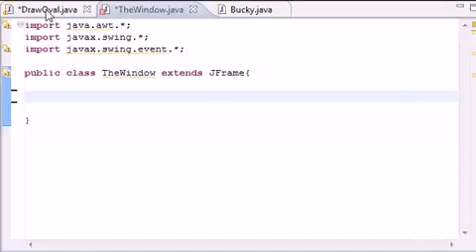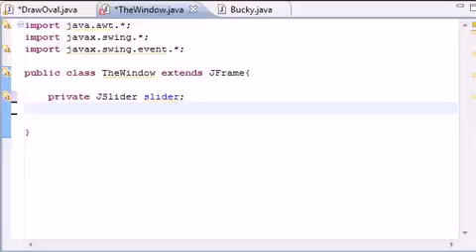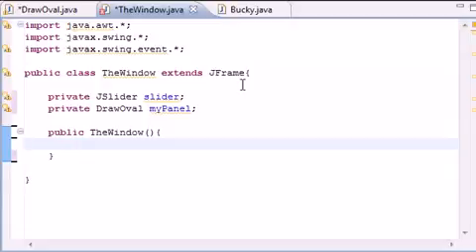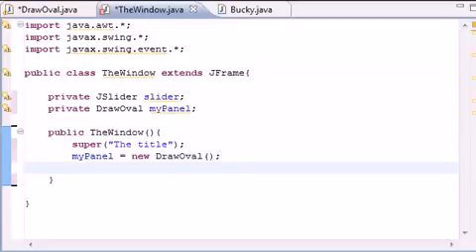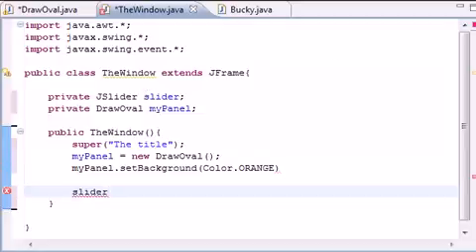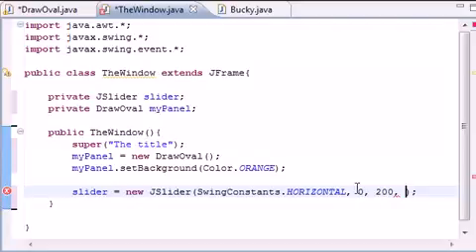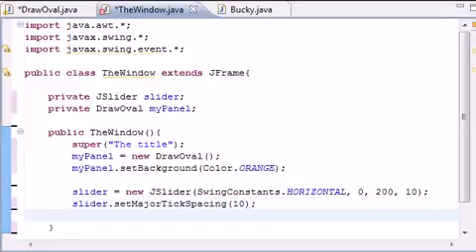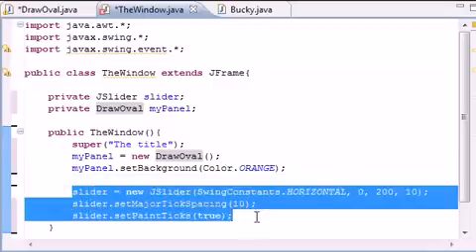Intermediate Java Tutorial 24 Building the Window for the Slider YouTube